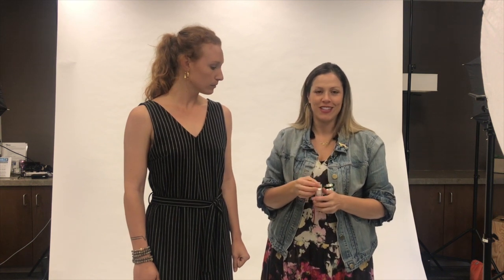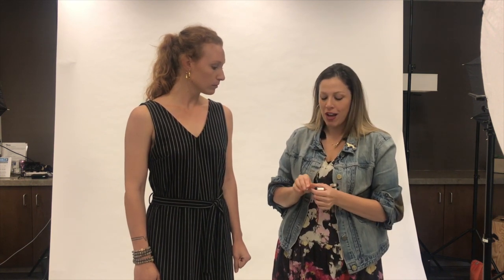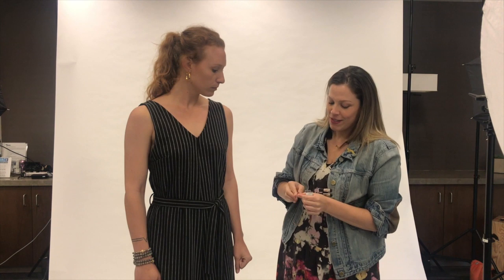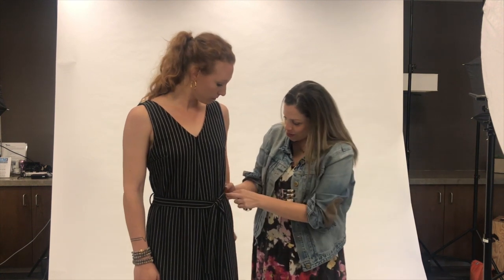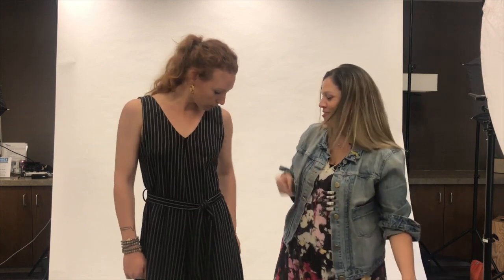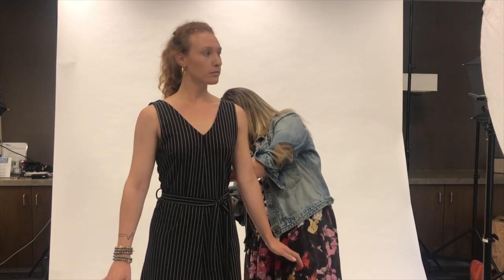How A Stylist Makes You Look Amazing On A Photoshoot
San Francisco Corporate Headshot, Corporate Event, Corporate Brand Photographer and Videographer. Capturing Corporate Headshots and event photography in San Francisco, Silicon Valley, and San Jose.